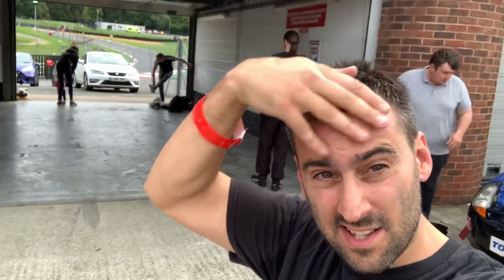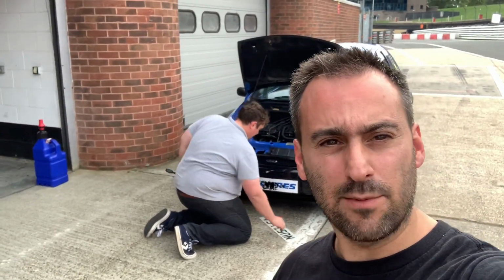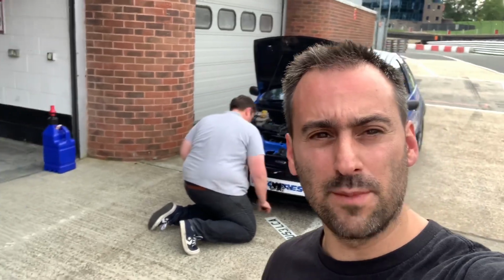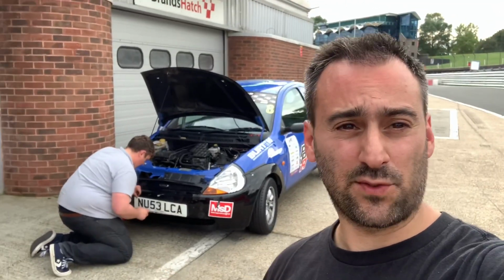RacekA is Fixed - Brands Hatch Shakedown Trackday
Just fresh from its rebuild we have booked a MSV Trackday with the RaceKa we give it a good push to see how it feels.

Watch on to see all that went on from our day.

Watch on and hopefully enjoy

DMB Graphics for all the decals we have had on the car and for always being reliable quick and awesome

Our next races are at Brands hatch on the 19th and 20th of September more details below.

Qualifying is on the 19th of September at 14:20 GMT (UK time) and we have 4 sprint races over the 2 days.

Race 1 on the 19th of Septmber is at 17:45
Race 2,3 and 4 are on the 20th of September, race 2 is at 12:40, race 3 at 16:05 and race 4 at 18:10

Please hit us up in the comments section if you have any questions for us.

Massive thanks to DMB Graphics for all the decals we have had on the car and for always being reliable quick and awesome

You name it we answer it